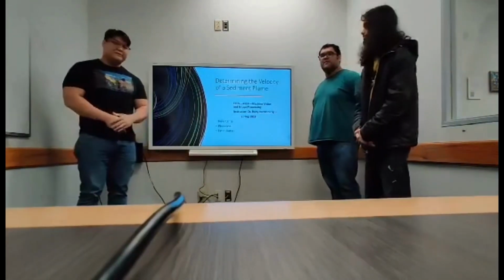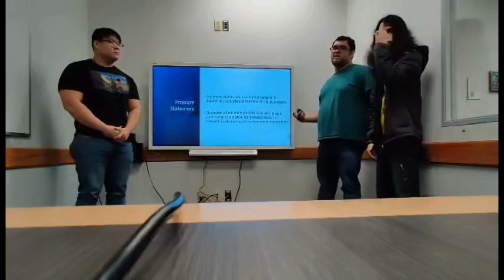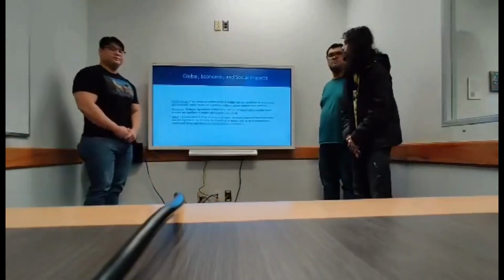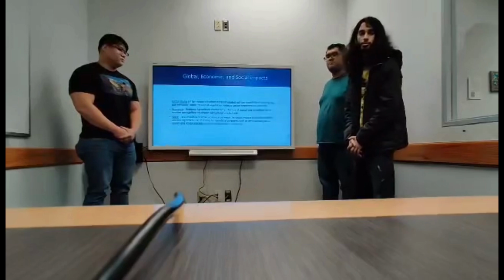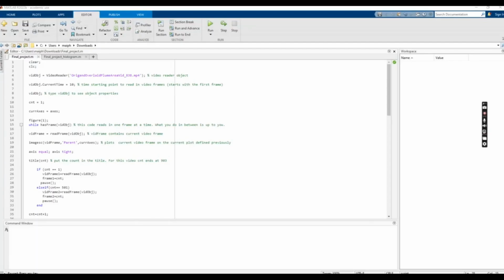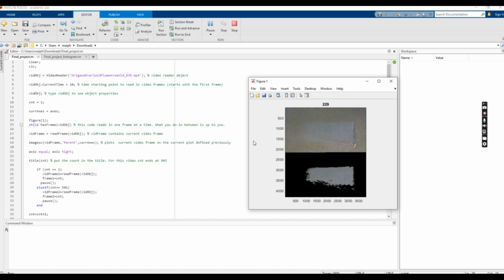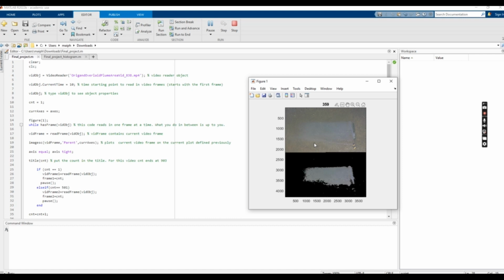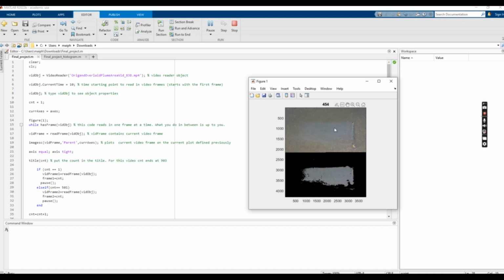Machine Vision Final Presentation with Demo